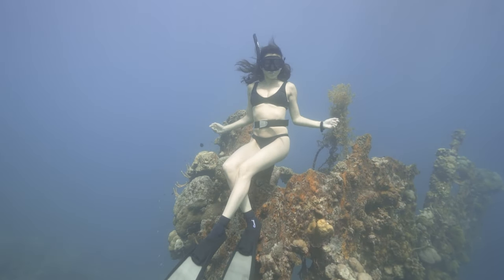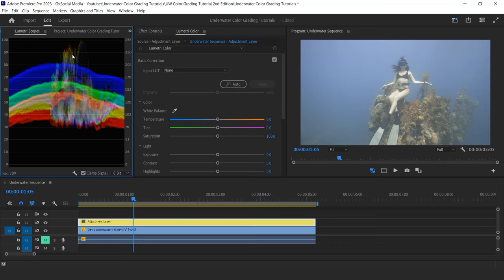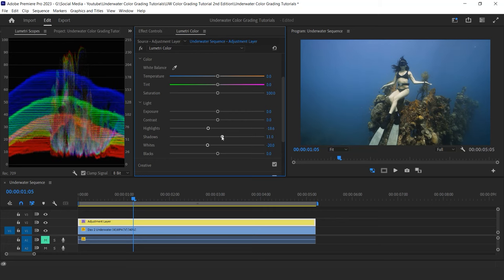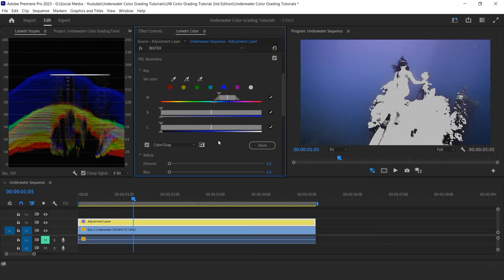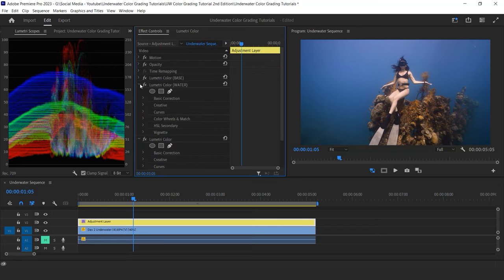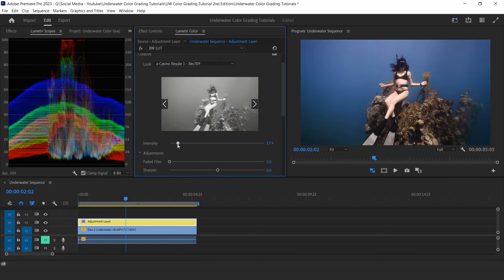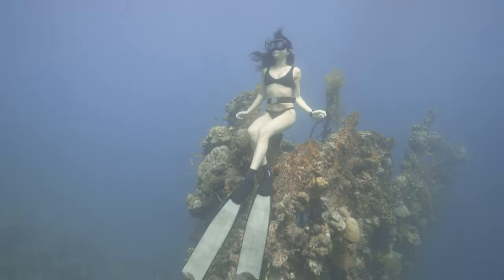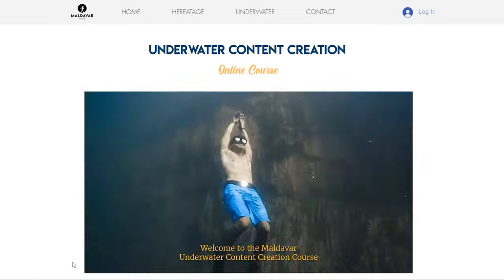How To Color Grade Underwater Videos | 2nd Edition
Key Moments:

1:49 Step 1: Create Contrast
4:19 Step 2: Adjust White Balance
4:53 Step 3: Specific Color Correction
7:37 Step 4: Masking and Color Selection
9:11 Step 5: Cinematic Effect
10:10 Step 6: Warp Stabilizer
11:08 Using LUTs to Color Grade